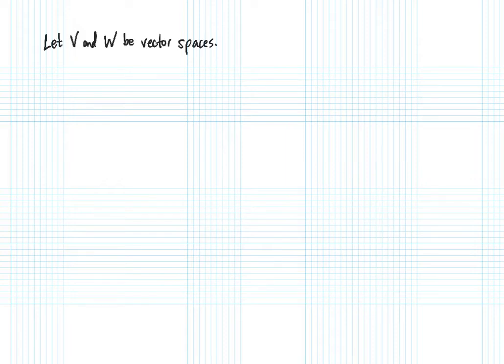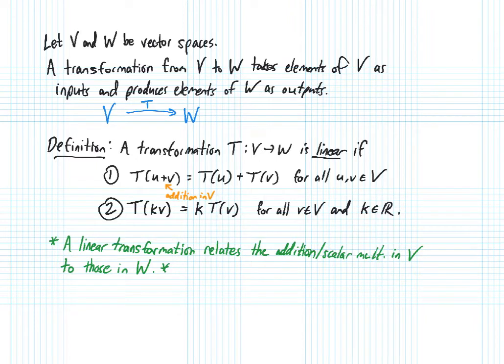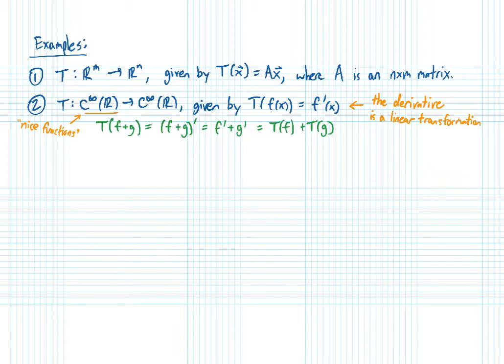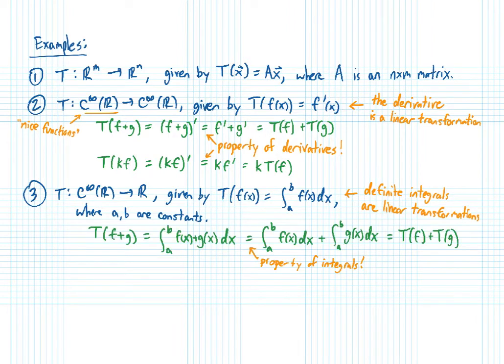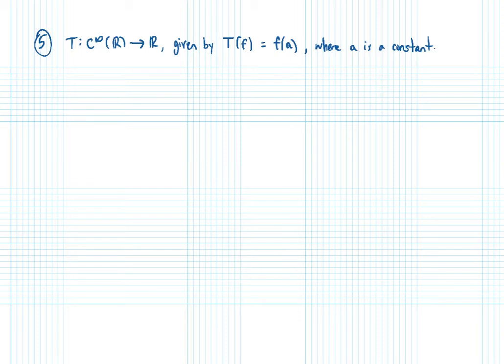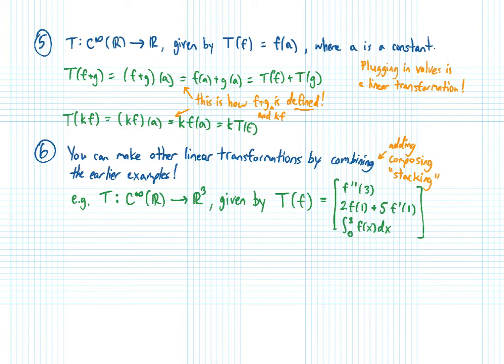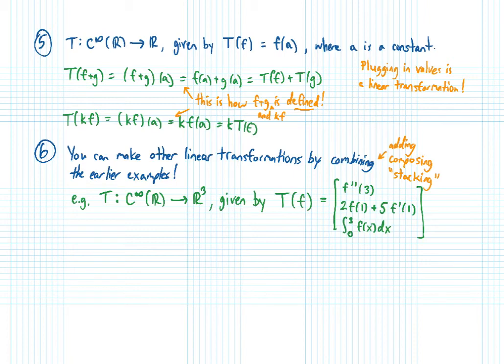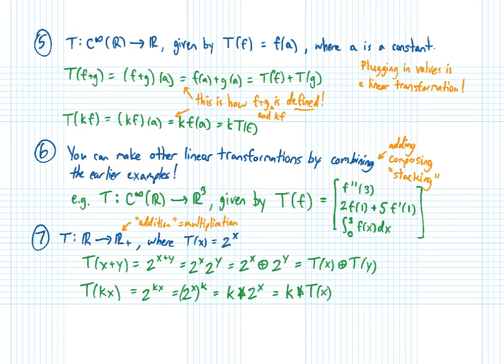Linear Algebra 22 Linear Transformations